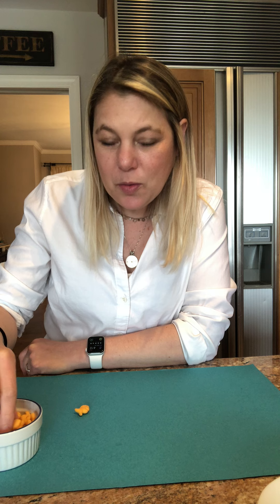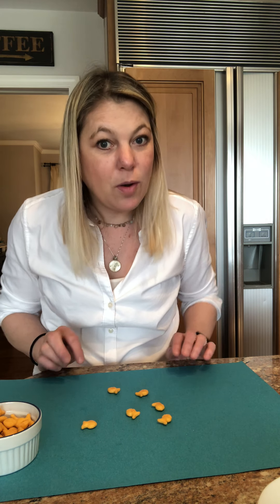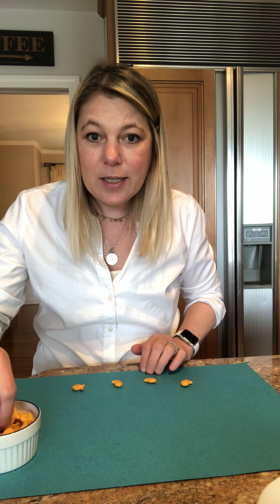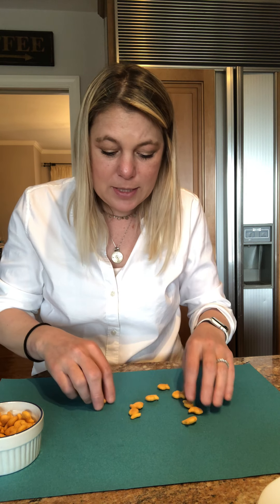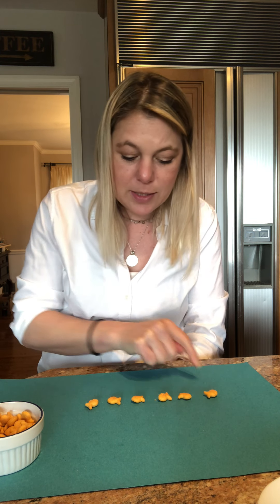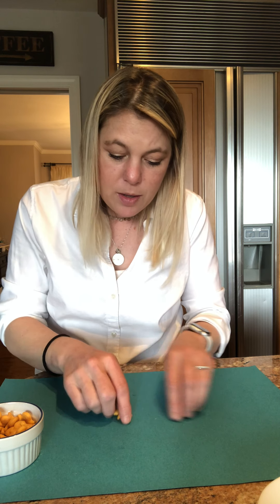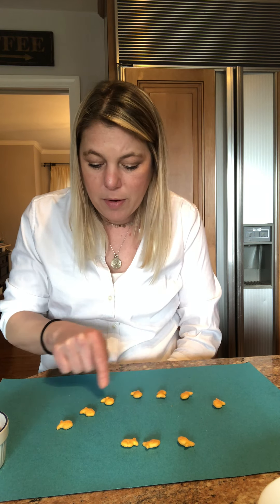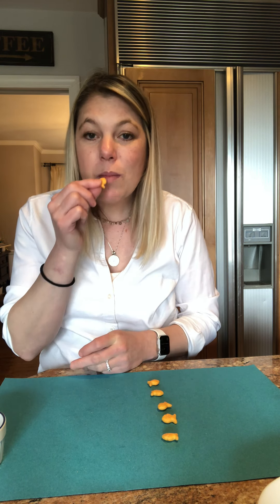Goldfish Math Game